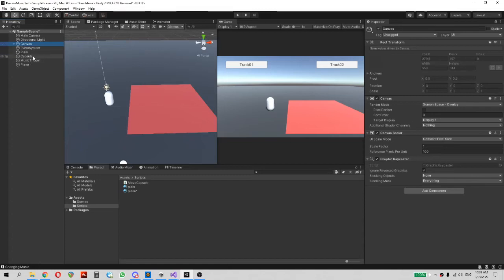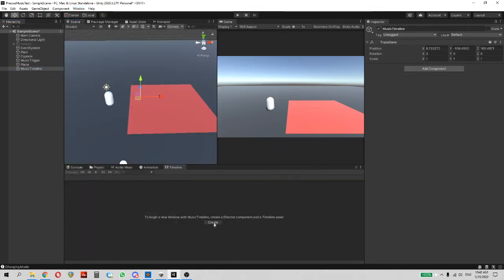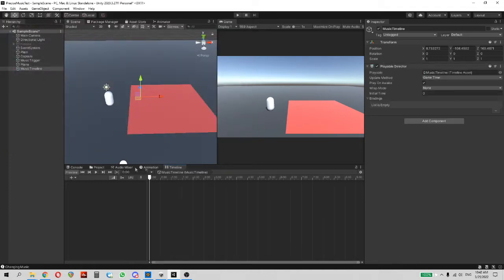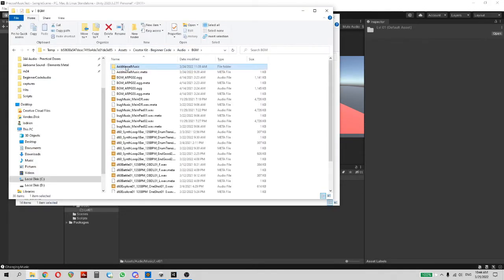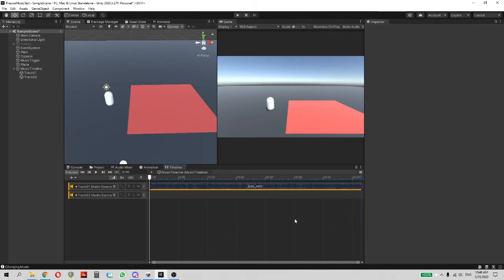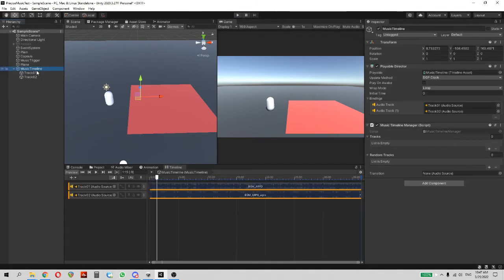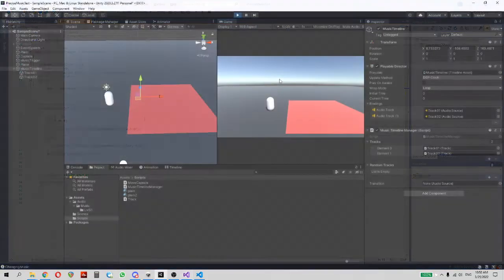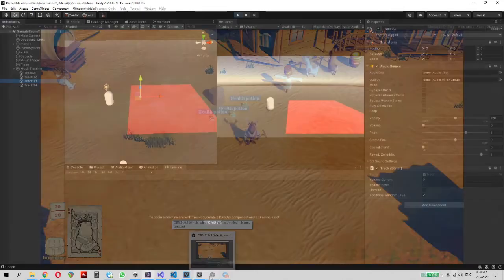Unity Dynamic Interactive Music without FMOD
Music credits to Unity projects